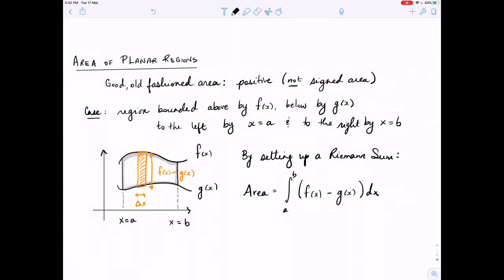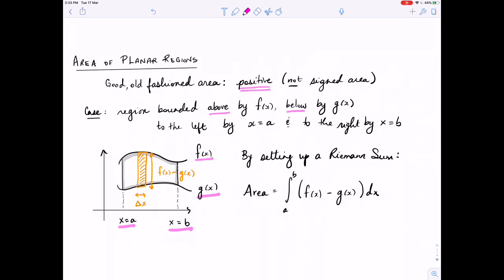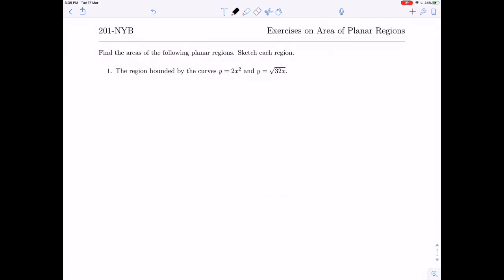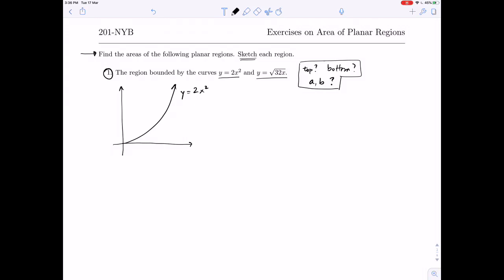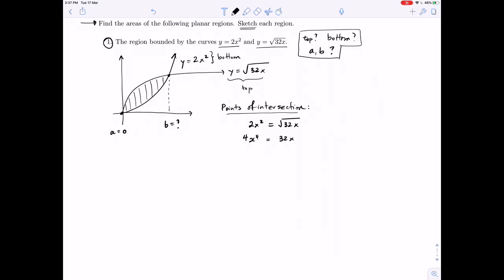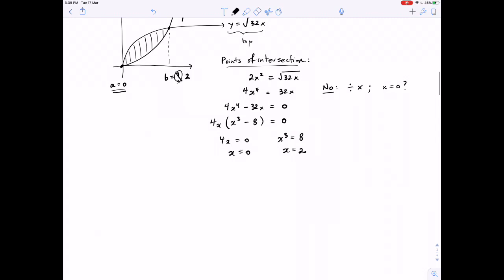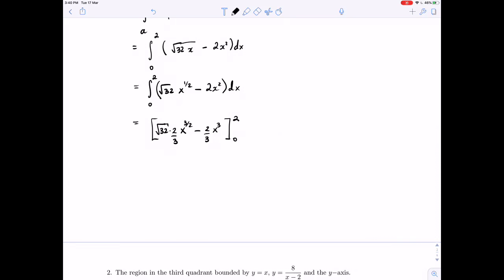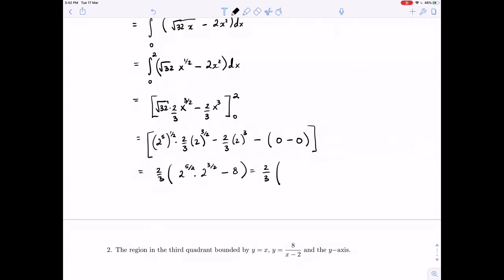Video 1, Wksht: Area of Planar Regions, 1 of 4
Area of Planar Regions using Integral Calculus and Vertical Slicing